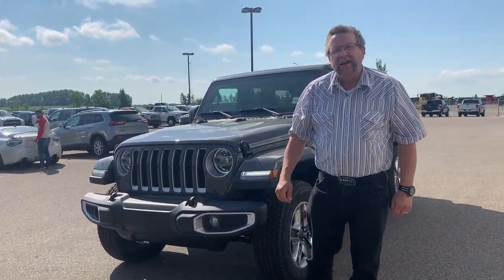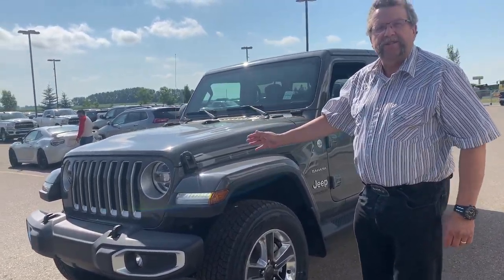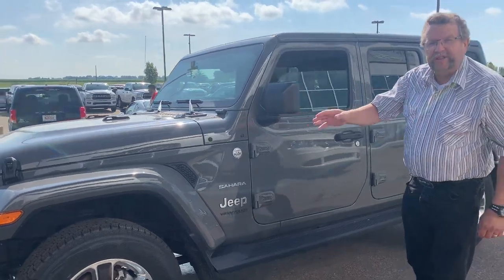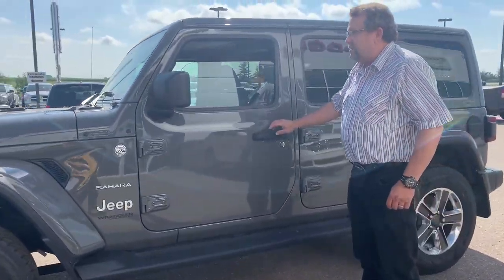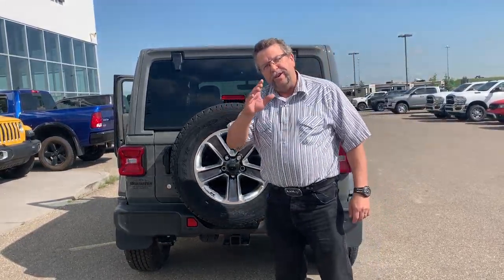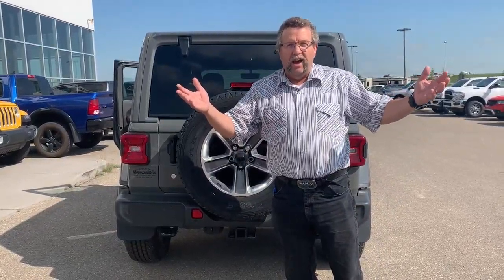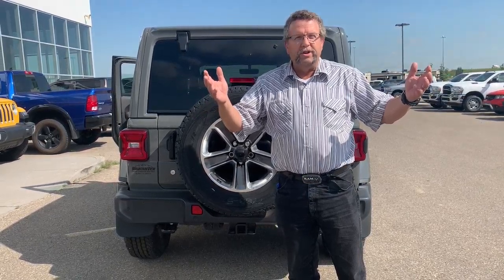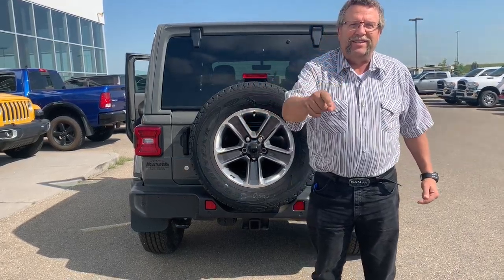2020 Jeep Wrangler Unlimited Sahara | STK # AL034 | Mountain View Dodge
Check out this New 2020 Jeep Wrangler Unlimited Sahara SUV at Mountain View Dodge. This Jeep Wrangler Unlimited delivers a Intercooled Turbo Premium Unleaded I-4 2.0 L/122 engine powering this Automatic transmission, and Uconnect 4C Nav w/8.4 Display.

STK # AL034
VIN: 1C4HJXEN9LW178276

32580 11 Range Road #43
Olds, AB
T4H 1P6